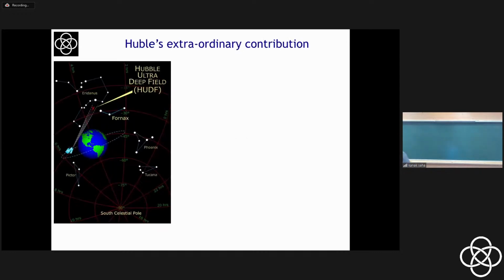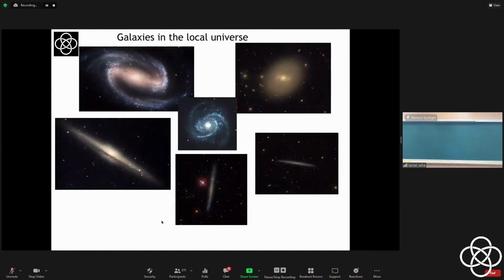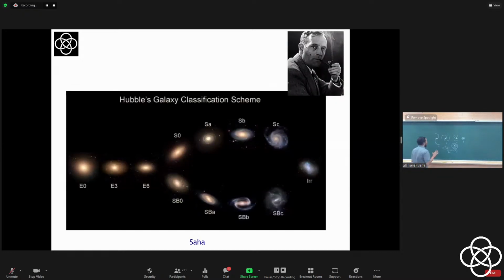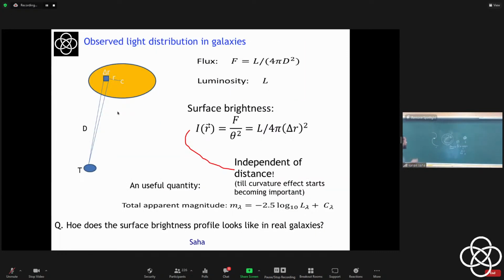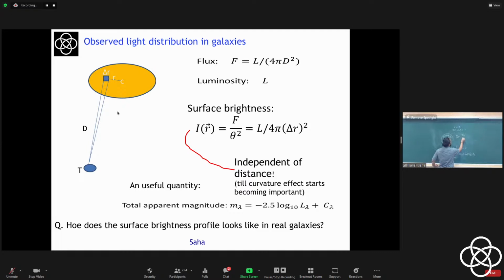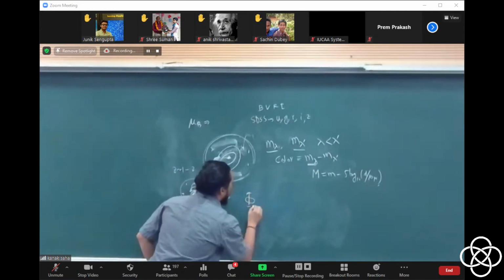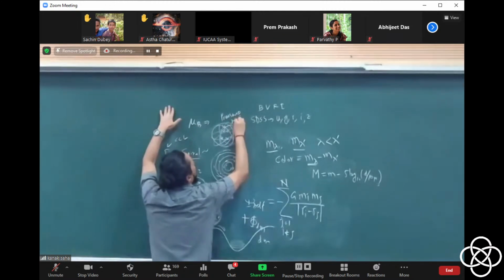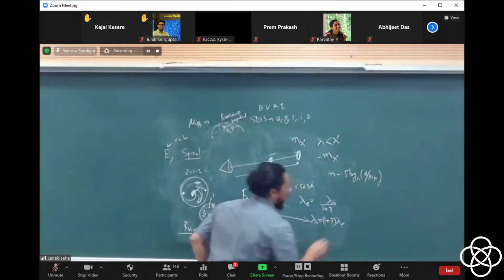ISSAA & RCAA 2021: Galaxies and Galactic Dynamics by Prof. Kanak Saha